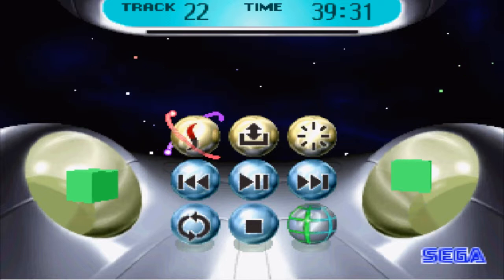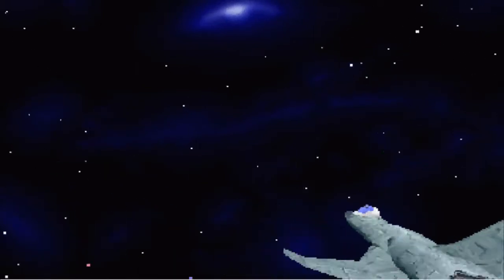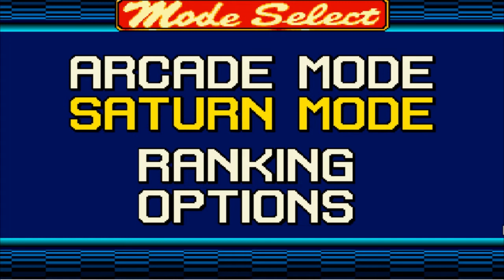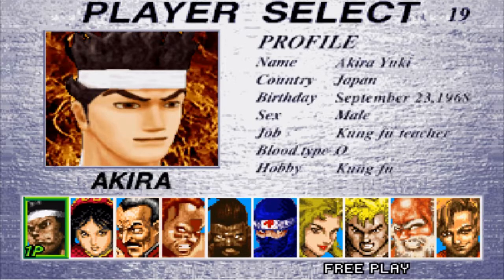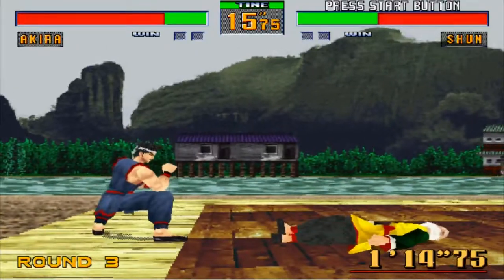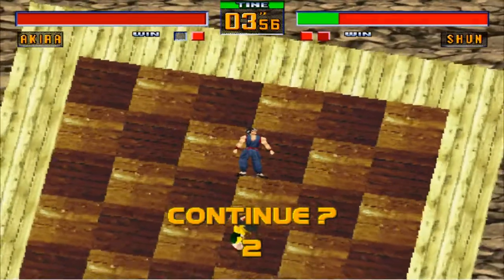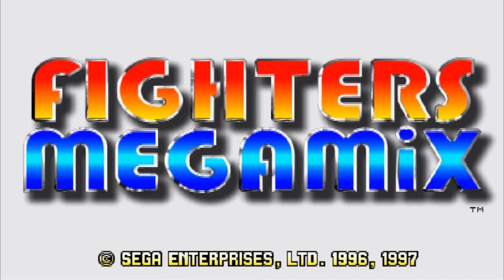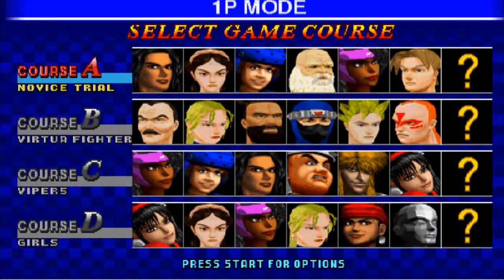Forever Retro 82 - Sega Saturn (games)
This video kinda..sucks. I wanted to get it done and having helping a bud out and doing a bunch of stuff around the house I was exhausted BUT enjoy it for what it's worth.